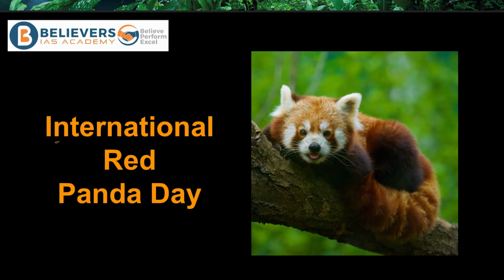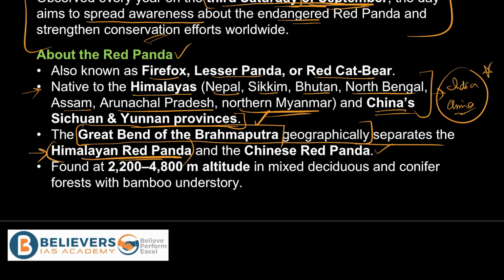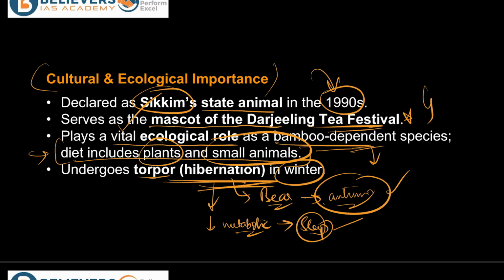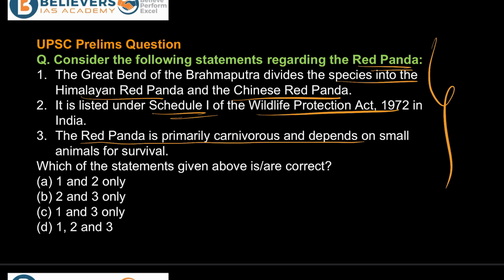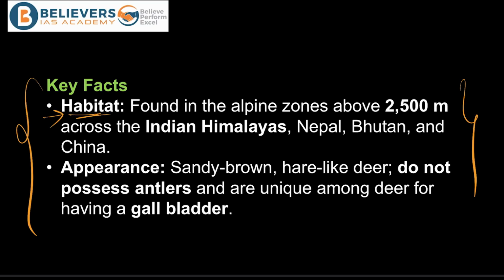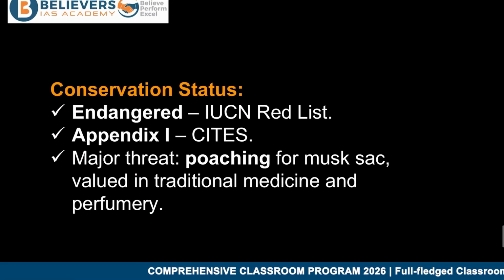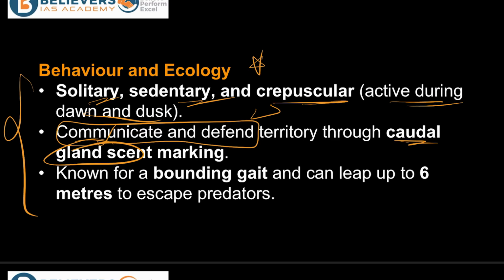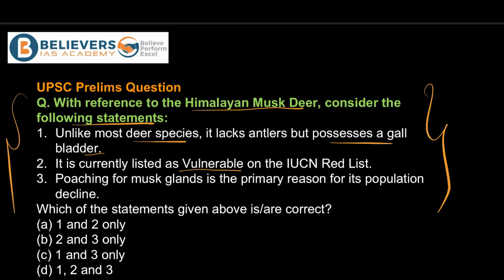SPECIES IN NEWS part-11 | UPSC prelims 2026 | BELIEVERS IAS ACADEMY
Welcome to Species in News, a dedicated series for UPSC aspirants focusing on Environment and Biodiversity topics that frequently appear in Prelims.

In this series, we cover all important species recently in the news, along with their IUCN status, habitat, protection measures, and related current affairs. Designed for quick learning and easy revision, this series will help you maximize your Prelims score in the environment section.

New Batch Starts on : 25th October , 2025